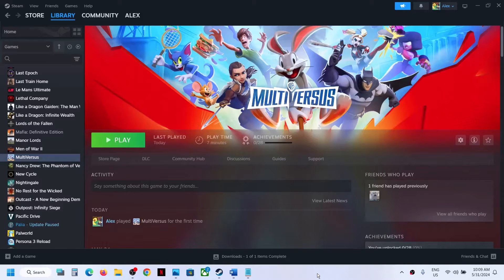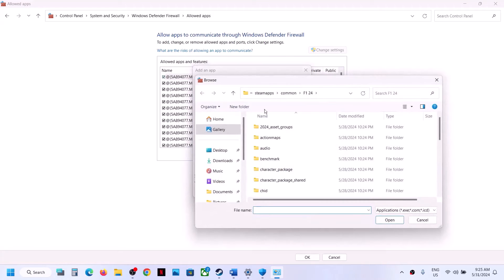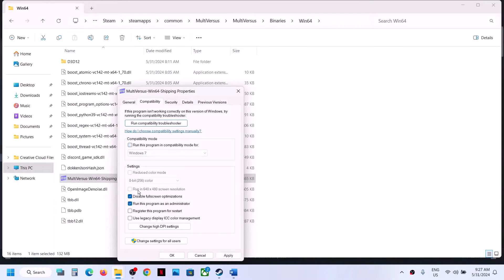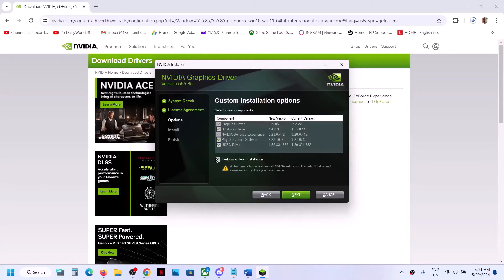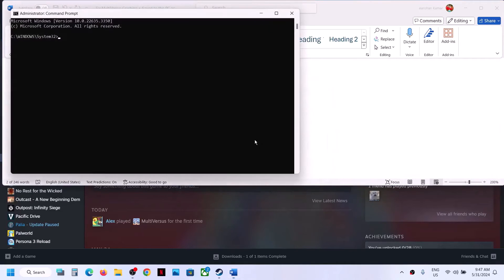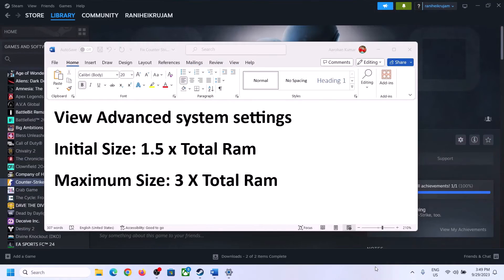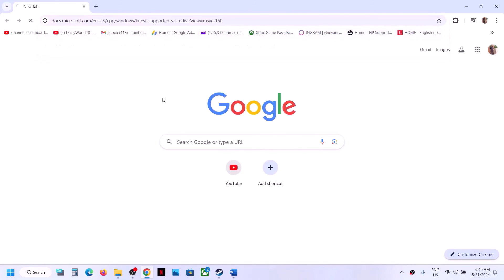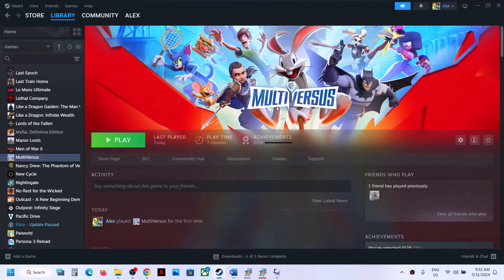Fix MultiVersus Not Loading/Stuck On Loading Screen On PC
How To Fix MultiVersus Not Loading/Stuck On Loading Screen,Fix MultiVersus Stuck On The Splash Screen
Step 4) Run the game as an administrator, try running the game in compatibility mode.
Step 10) Disable Steam Overlay, close all the overlay apps (Discord, GeForce Experience, Nvidia shadow play overlay, AMD overlay)
ipconfig /flushdns
ipconfig /release
ipconfig /renew
Step 12) Turn off/On VPN
Step 13) Restart Router
Step 14) Delete config file
Step 17) Unplug External devices such as hotas, wheel, pedals, mouse, Razer Tartarus, disconnect all the additional USB adapter connected to PC, disconnect additional joystick/controllers connected, disconnect multiple monitors, turn off Razer Synapse (razor lighting effects) and MSI Dragon Center, corsair software, close third-party services such as nahimic services/lightingservice.exe etc. in task manager, close all the overclocking application MSI Afterburner/Rivatuner, perform cleanboot, remove the undervolt